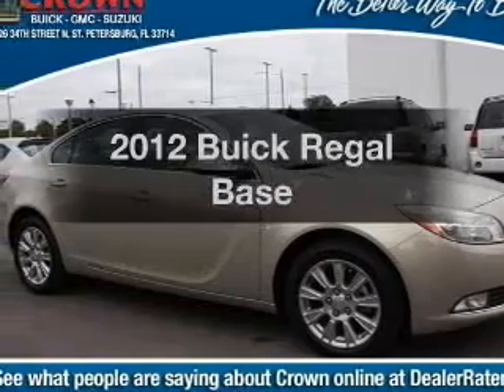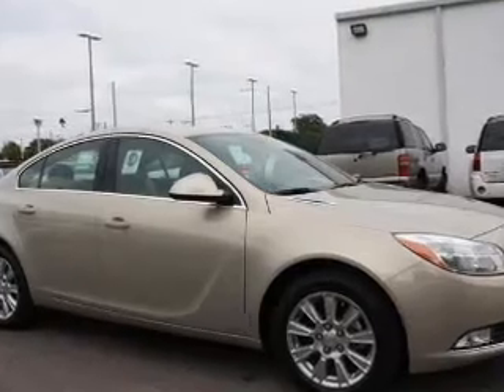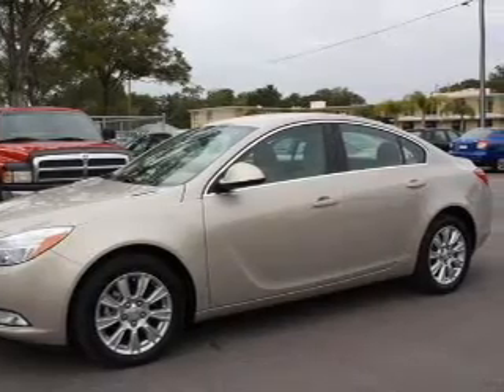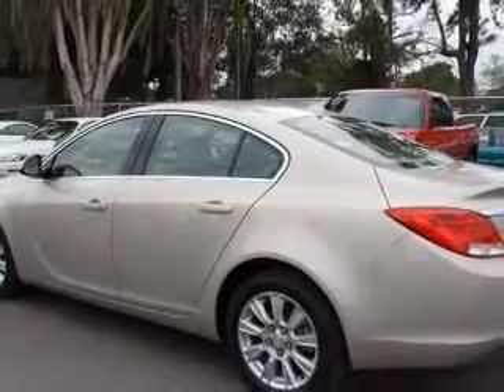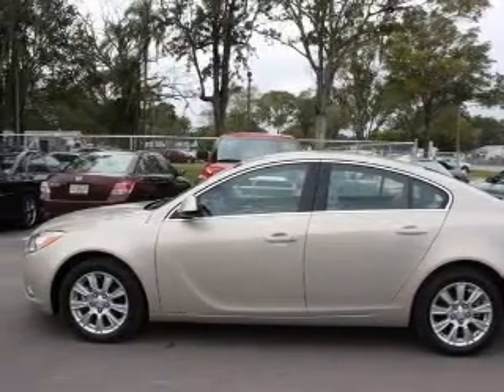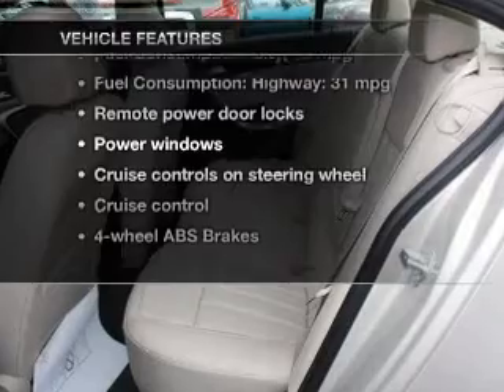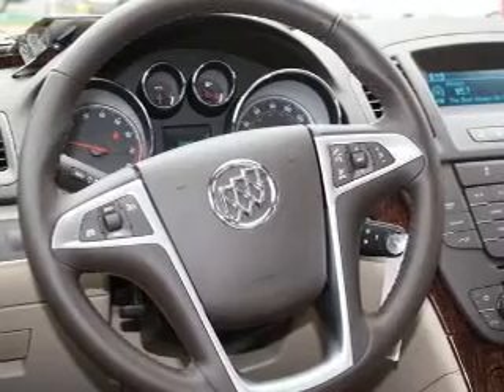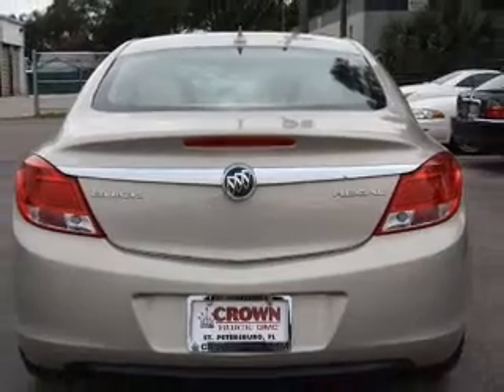2012 Buick Regal - St. Petersburg FL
Year: 2012
Make: Buick
Model: Regal
Trim: Base
Engine: 2.4 liter inline 4 cylinder 16 valve
Transmission: 6-Speed Automatic
Color: Gold Mist Metallic
Mileage: 8
Address:
5237 34th St N